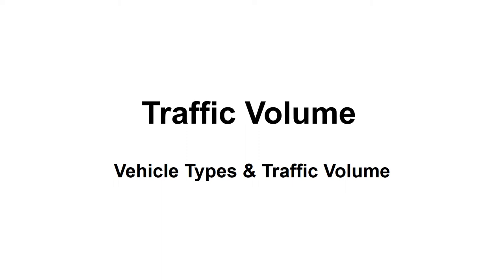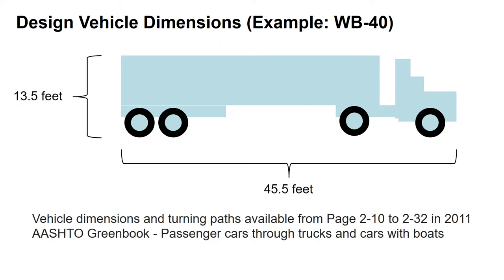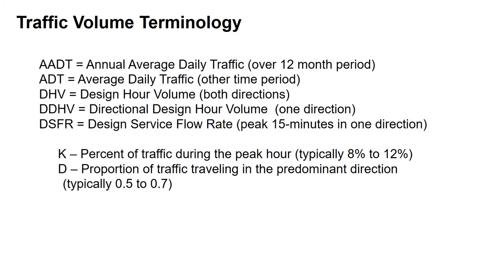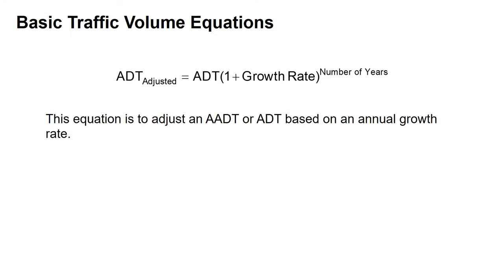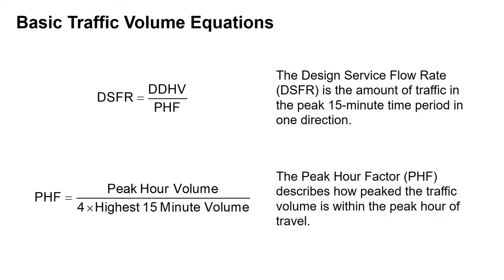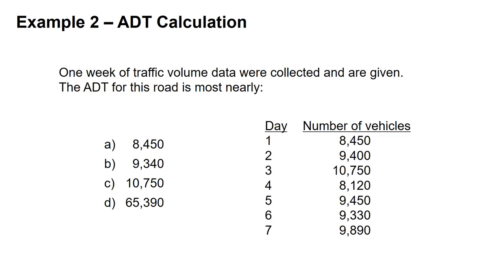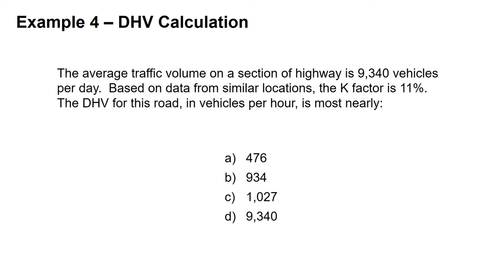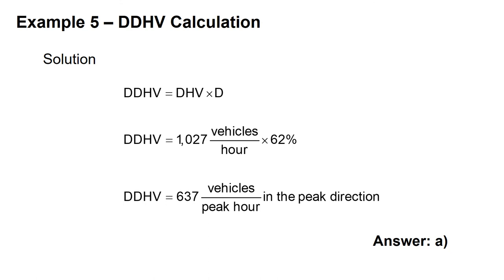Traffic Volume Equations & Vehicle Types [AADT, K-factor, D-factor, PHF, Design Service Flow Rate]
AADT = Annual Average Daily Traffic (over 12 month period)
ADT = Average Daily Traffic (other time period)
DHV = Design Hour Volume (both directions)
DDHV = Directional Design Hour Volume  (one direction)
DSFR = Design Service Flow Rate (peak 15-minutes in one direction)

K – Percent of traffic during the peak hour (typically 8% to 12%)
D – Proportion of traffic traveling in the predominant direction (typically 0.5 to 0.7)
PHF – Ratio of design hour volume to the peak 15-minute flow rate (typically 0.8 to 0.95)

The traffic growth rate equation (9:50) in this video is consistent with the "Single Payment Compound Amount" or "to F given P" in the engineering economics part of the reference handbook (Section 1.7, page 37).  Not the traffic growth rate equations in section 5.5.9 of the reference handbook v1.1 (page 289), which are specific to pavement analysis calculations.

0:00 Introduction
1:02 Design Vehicle Dimensions (Example: WB-40)
1:42 Traffic Volume Terminology
4:19 Basic Traffic Volume Equations
8:00 Peak Hour Factor Calculation
9:49 ADT Growth Rate
10:05 Example 3 - ADT Calculation
11:00 DHV Calculation
12:50 DSFR Calculation